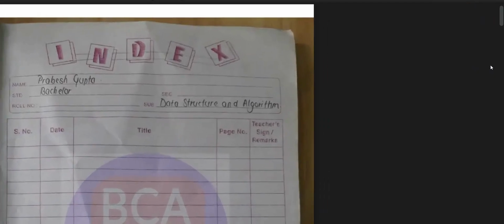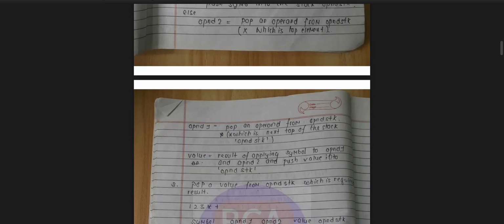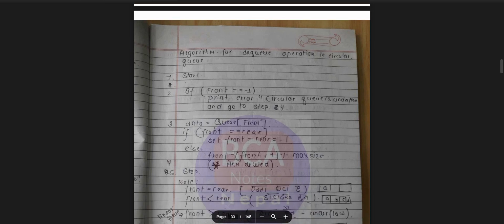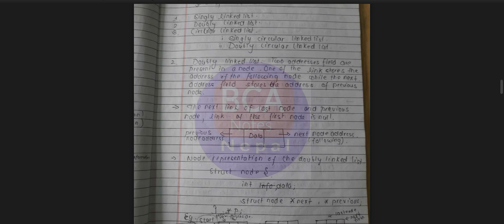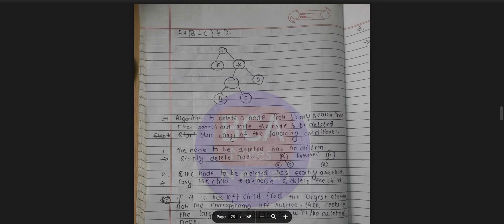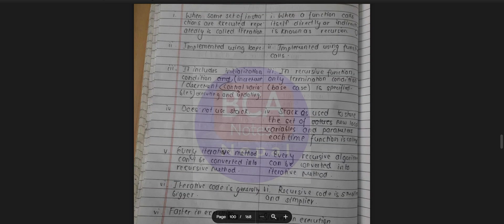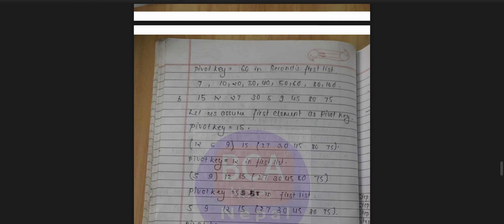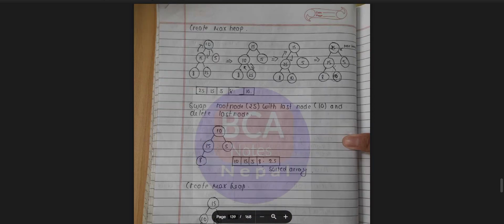DSA LAST PREPARATION